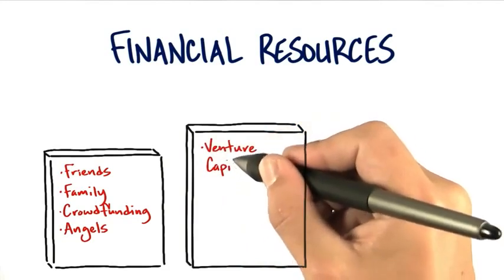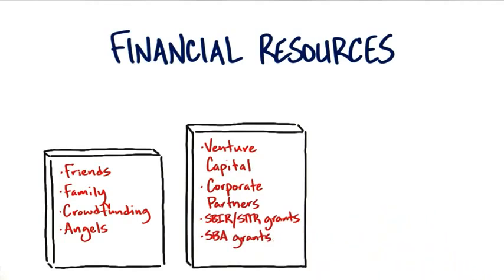B9 03 Financial Resources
Clip video này dùng cho một khóa học trực tuyến về tinh thần doanh nhân và khởi nghiệp tại